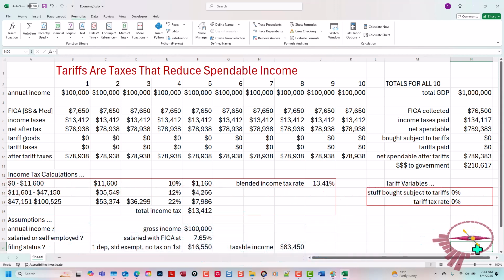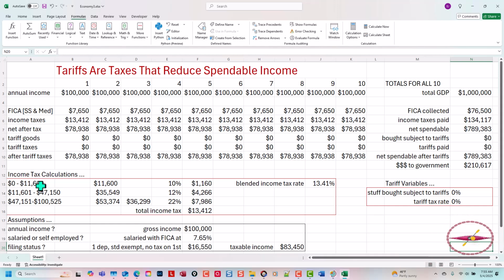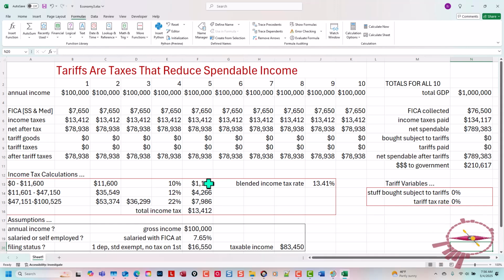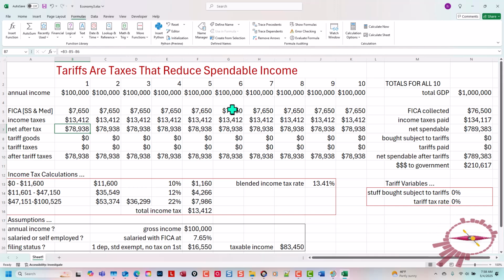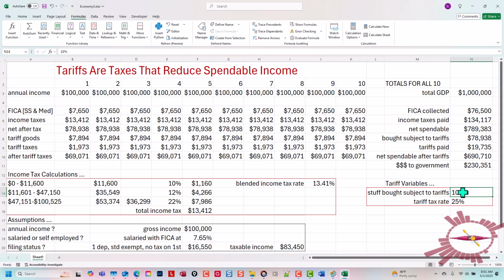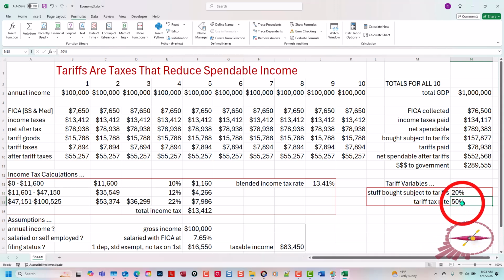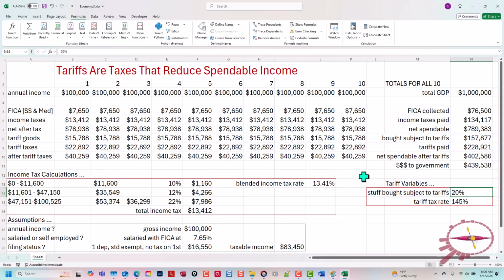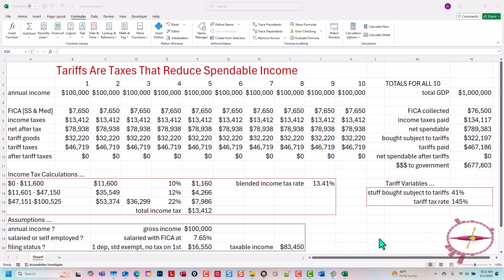Spreadsheet Tariffs Effect On Salaried Earner Spendable Income 2025 05 04